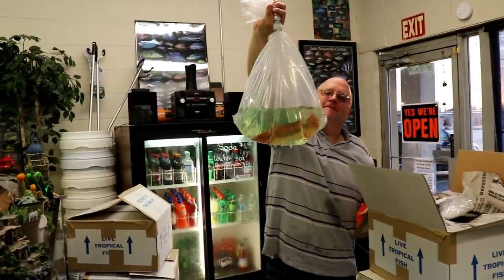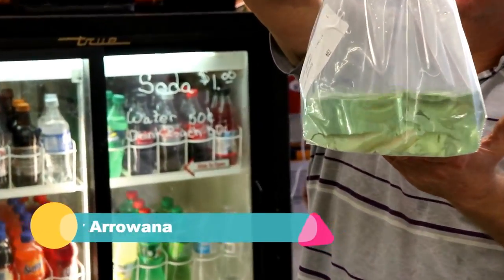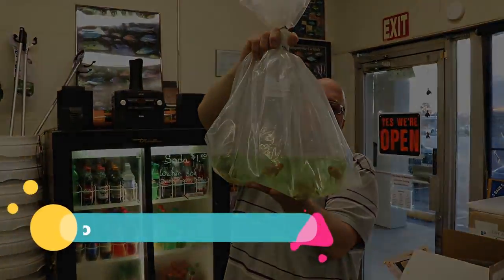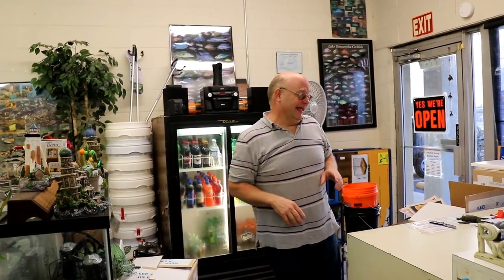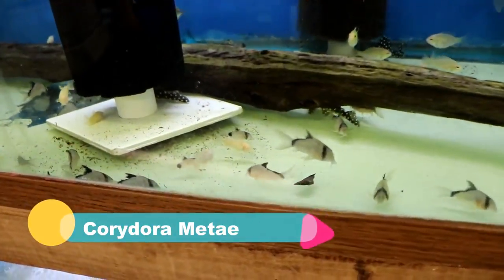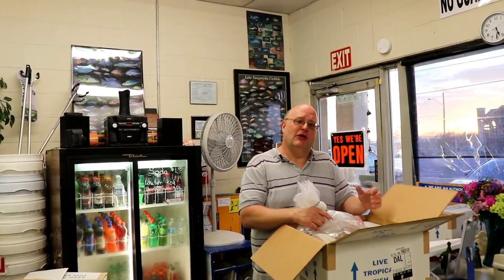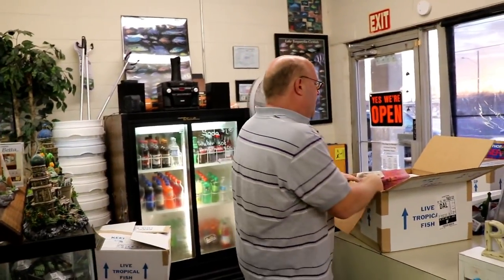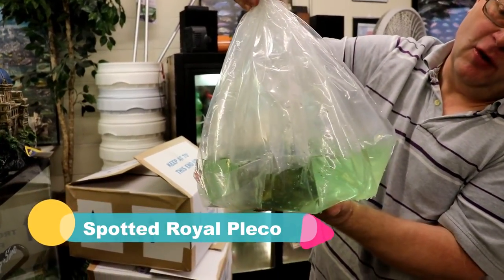Fish Store South American Tropical Fish Un-Boxing 6 Huge Boxes!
Join me as we do an unboxing at Texas Aquatics Tropical FIsh Store as we see all the amazing fish they got in from South America. Gold Nugget, Green Phantom, L330 Royal Pleco, Arowana, Geo Surinamensis, Green Terror, Amazon Puffer, Cory Metae, Atabapo Red Pike Cichlids, Spot Face Pike Cichlids and more! 1000s of Tropical Fish!

Wanna Help Me Out and Get Free Stuff!!

Camera
Canon SL2

Mic
Rhode VideoMic Go

Lighting System

Editing Software
Filmora